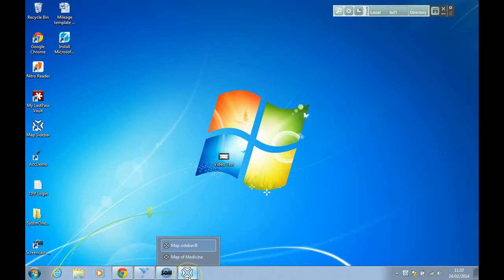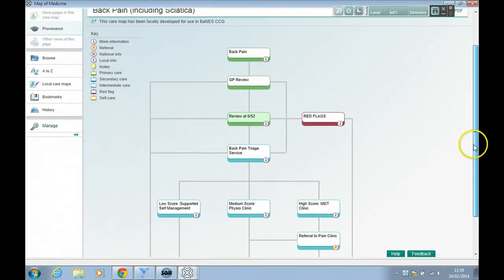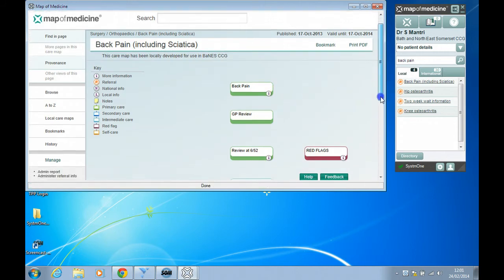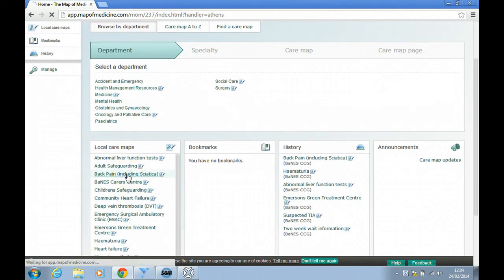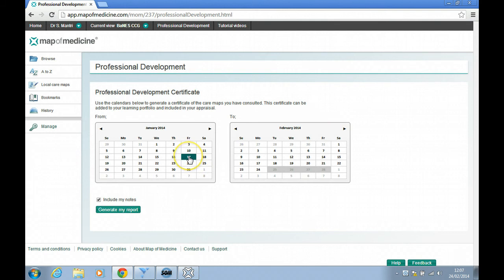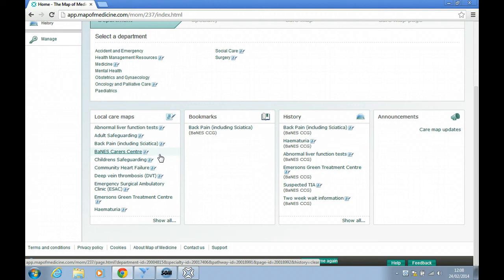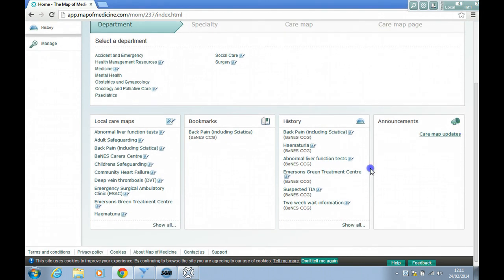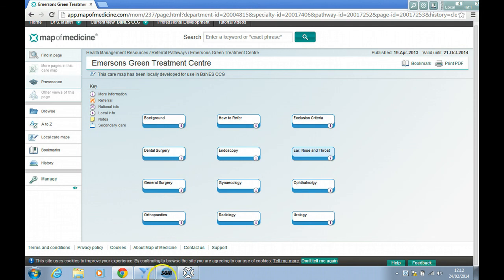Map of Medicine Video 3 - Maps